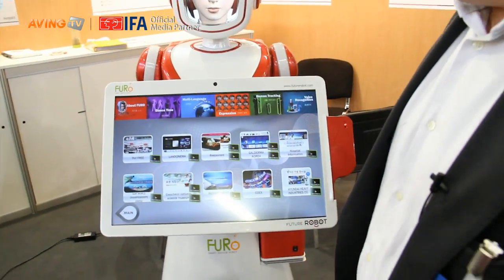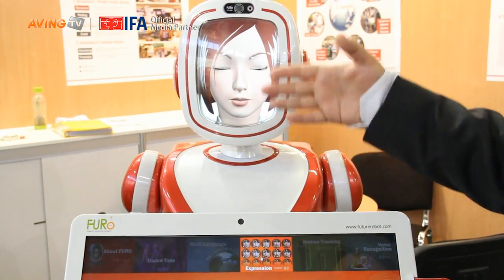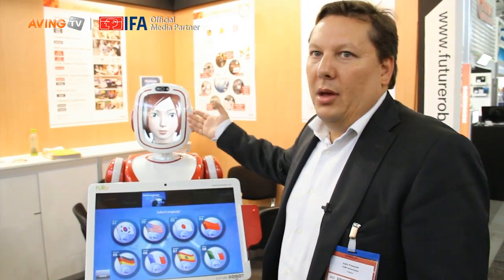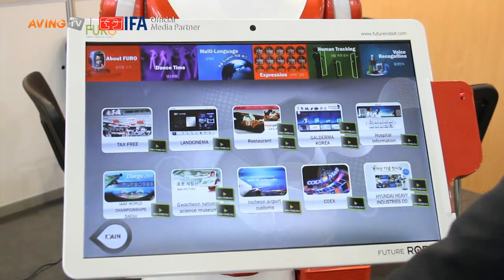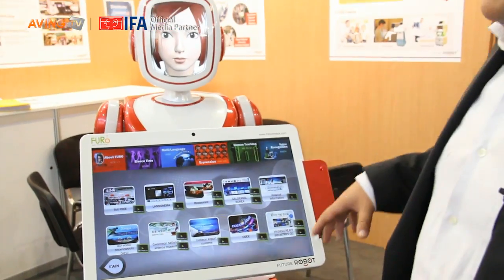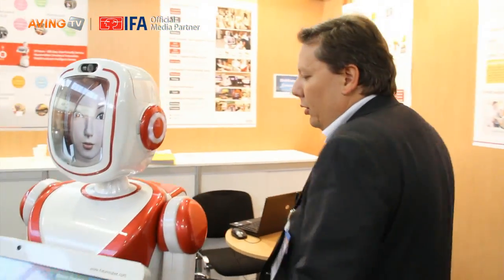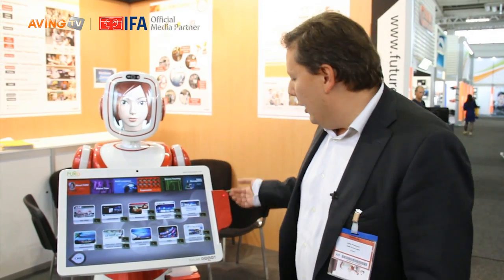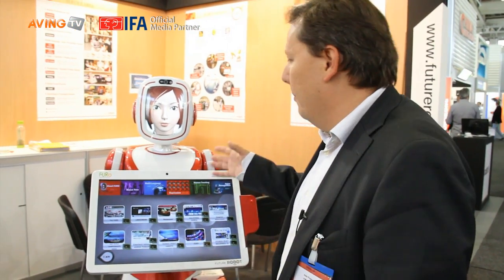Future Robot to introduce the mutual emotion service robot 'FURO' at IFA 2012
Future Robot introduced the mutual emotion service robot 'FURO' at IFA 2012